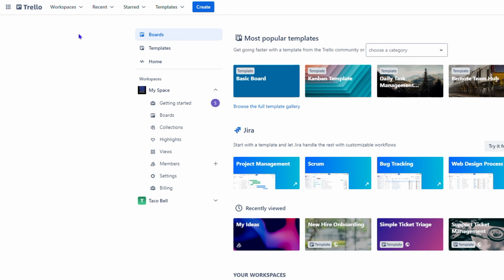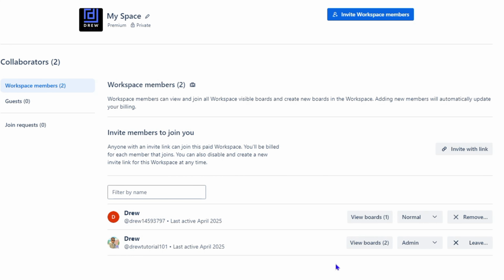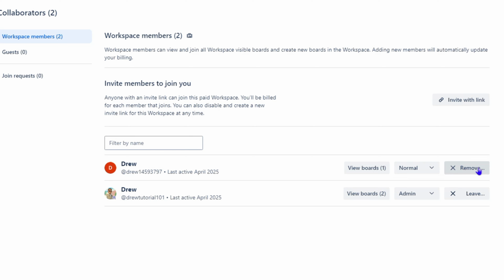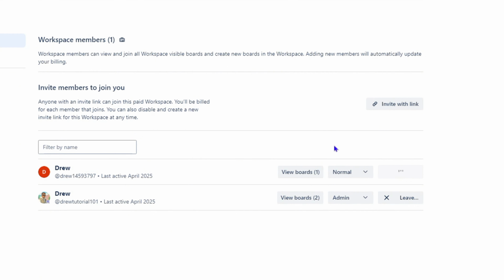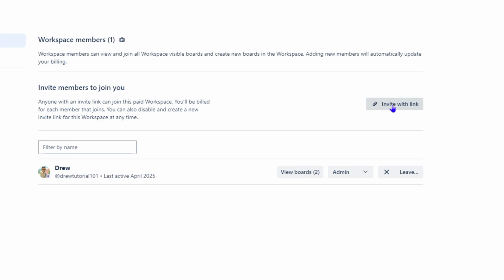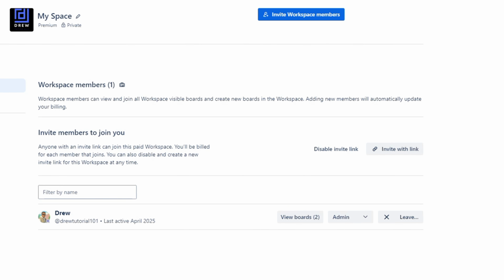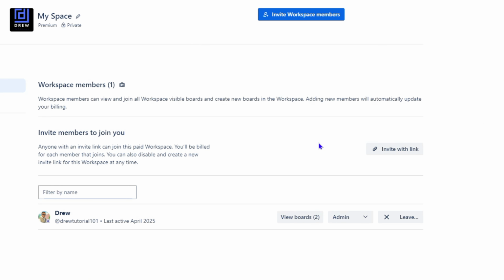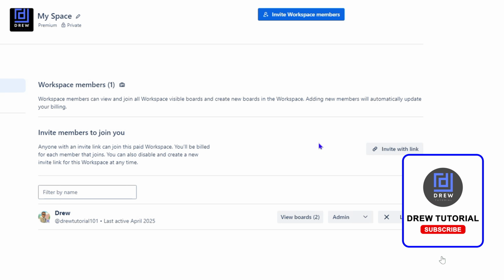How to Remove Members from Trello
Learn how to remove Trello members quickly and easily in this step-by-step tutorial. Deleting team members from your Trello board can be a daunting task, but with these simple steps, you'll be able to remove members in no time. Whether you're a team administrator, project manager, or board owner, this video will show you the fastest way to remove Trello members and maintain control over your board. Watch until the end to master the process and take your Trello management skills to the next level!